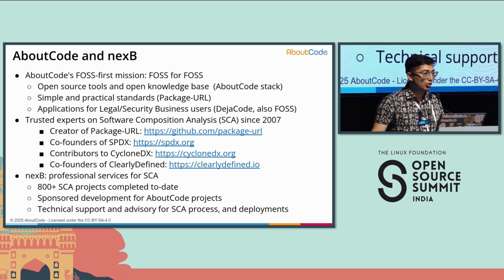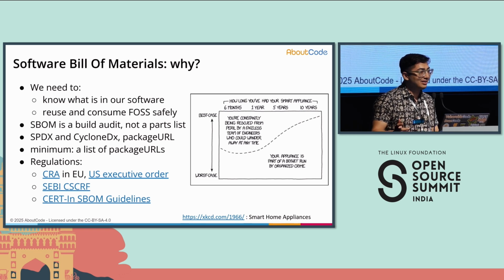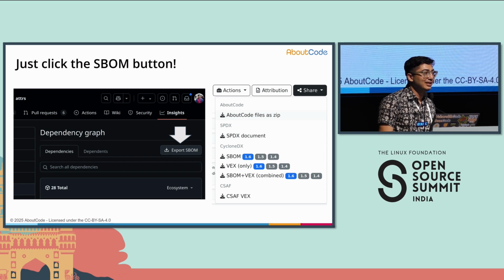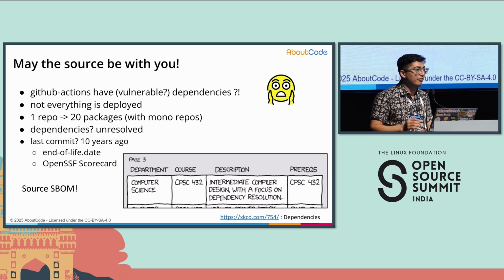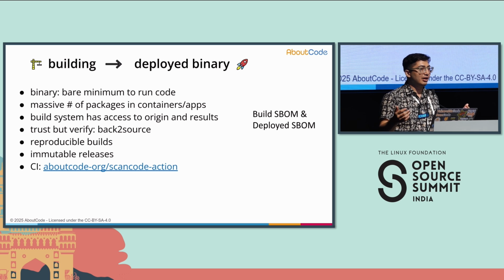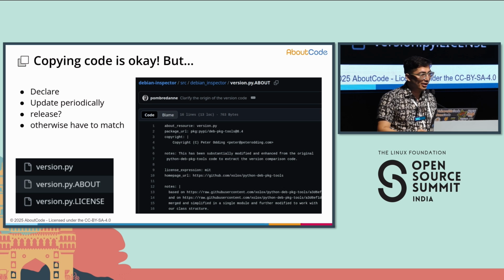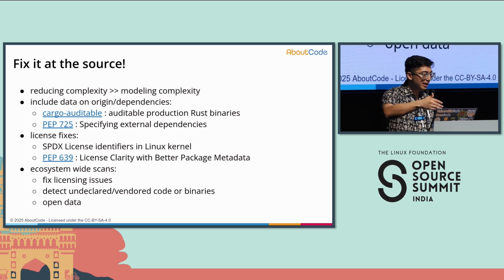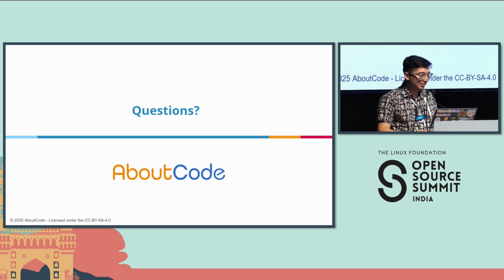SBOM Quality: We Need More Than a Simple “SBOM Button” for Compliance - Ayan Sinha Mahapatra, NexB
Don't miss out! Join us at the next Open Source Summit in Amsterdam, Netherland (August 25-29); Seoul, South Korea (November 4-5). Join us at the premier vendor-neutral open source conference, where developers and technologists come together to collaborate, share knowledge, and explore the latest innovations and advancements in open source technology.

India, US, EU, and other governments introduced cybersecurity regulations for anyone distributing software. Any software maintainer, contributor, and developer, needs to be aware of their software dependencies and any associated risk (vulnerabilities, licensing issues, unmaintained software, unknown origin), and how to efficiently manage these software components. This is most often – and now regulated – with SBOMs.

Open source compliance – both licensing and security – looks simple: generate SBOMs and checkmarks in the compliance process. But correct compliance requires accuracy and quality. This can be challenging with false positives, undeclared reuse of files and snippets, vulnerability reachability, binary scanning, new manifest and exchange formats, and vulnerability disclosures, and other issues. All developers need to know how to resolve these challenges in compliance pipelines.

In this talk, Ayan will discuss best practices and share open source tools for the safe reuse of open source software and the automation of software supply chain management.